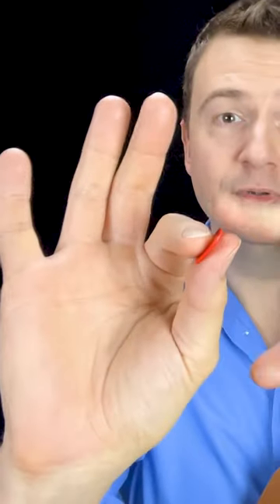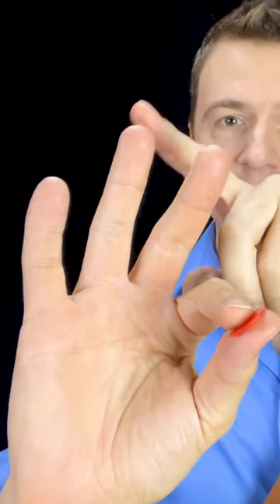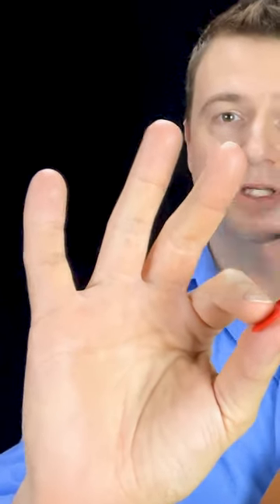Quick Jazz Tip: What is hybrid picking?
OTHER PLATFORMS  🎸